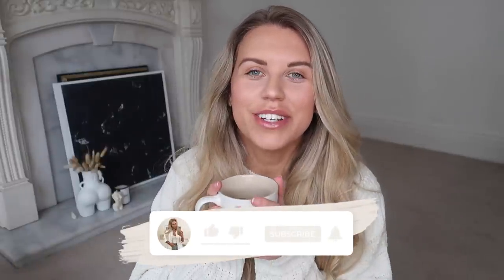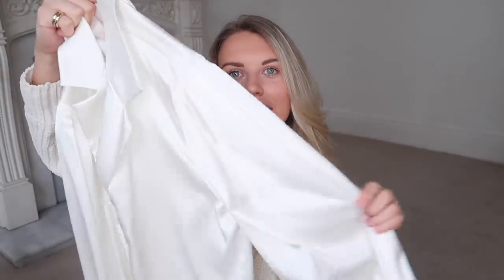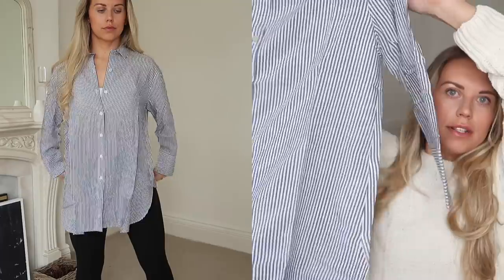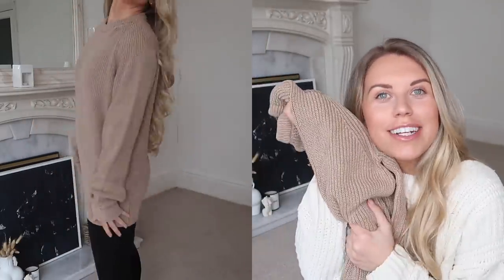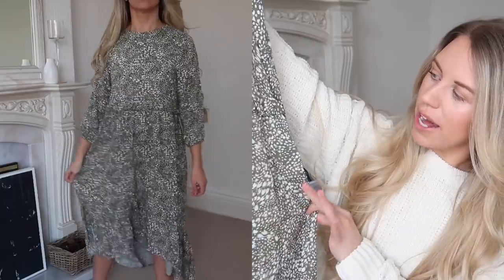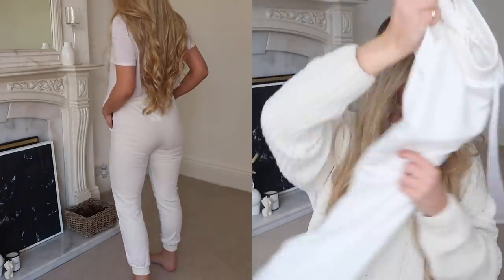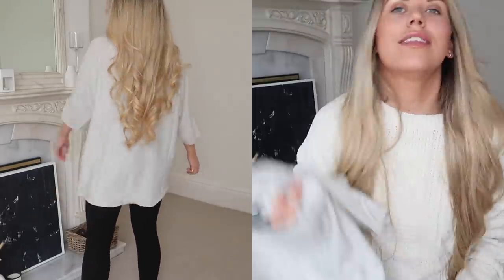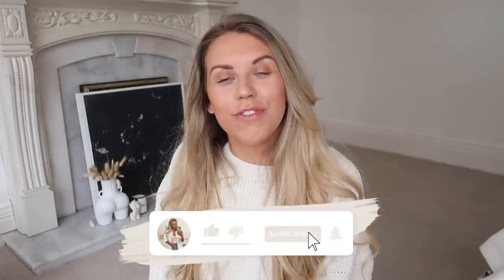EVERYTHING 5 POUNDS HAUL | AMAZING BRANDS FOR JUST £5!!! ZARA TOPSHOP PRIMARK & MORE